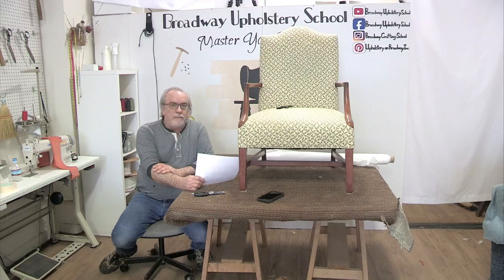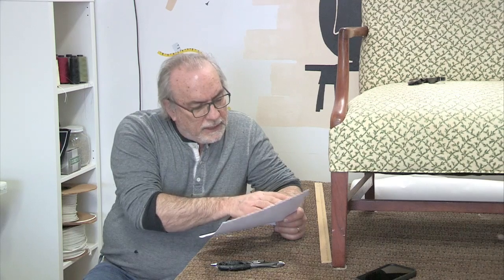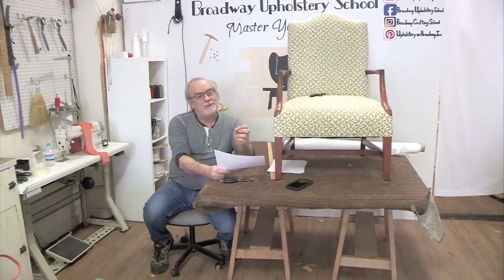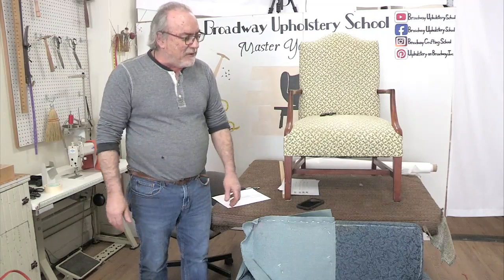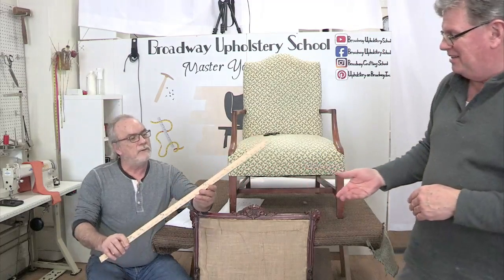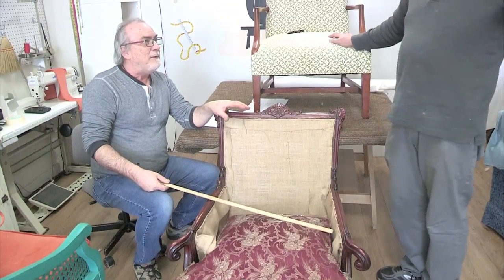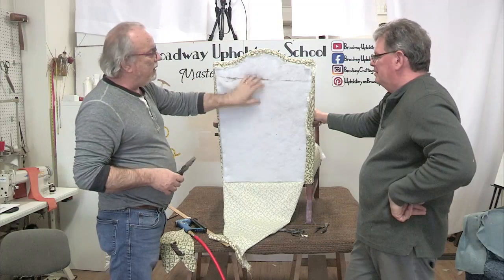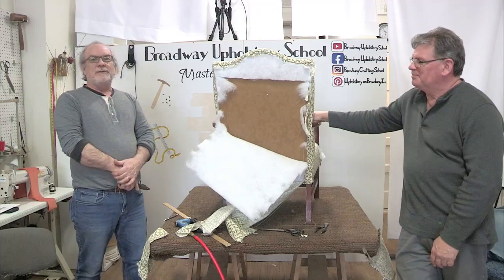LIVE Upholstery Talk! Q&A Workshop